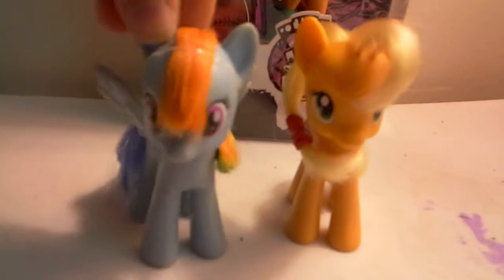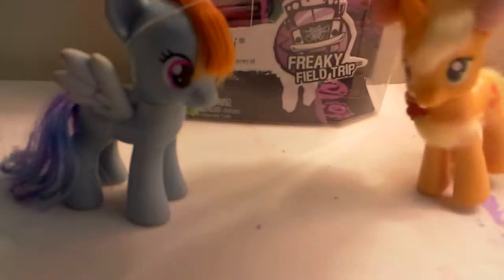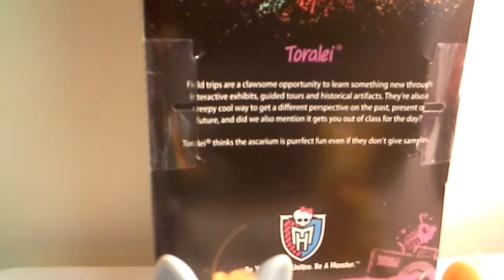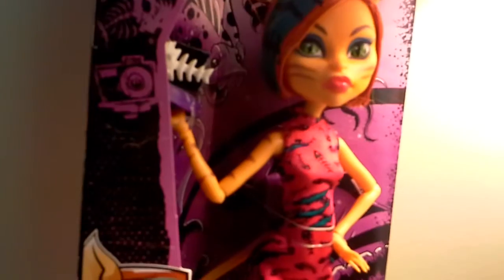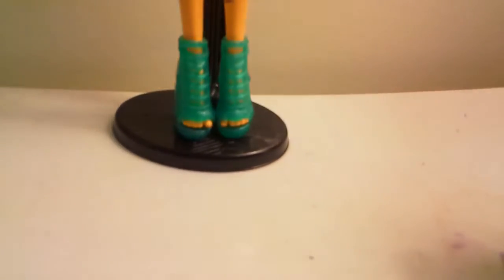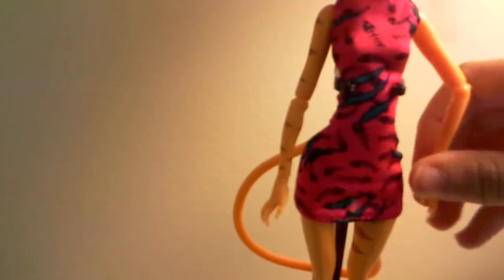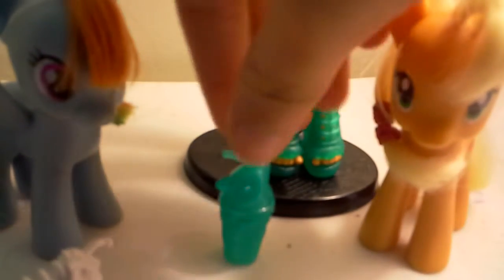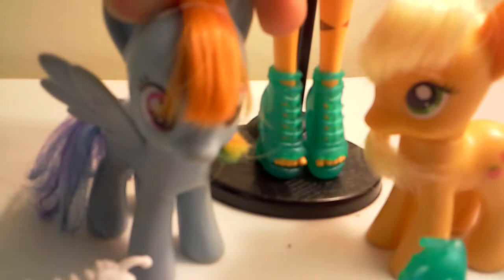Monster high Opening ep. 8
Hi! Something different can u guess... Now I'll be reviewing dolls on my mlp opening series! Now my monster high collection has at least 5 dolls. Also comment what type of toy do u want me to open! I said type .